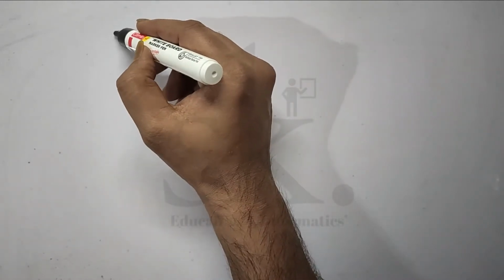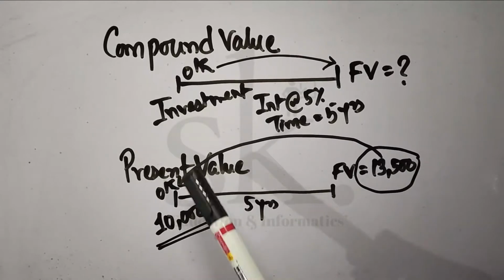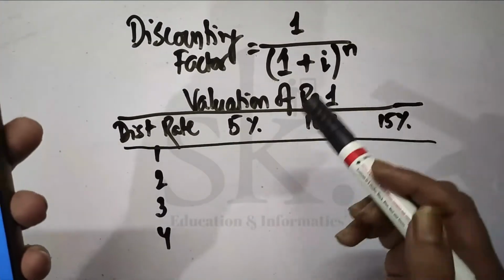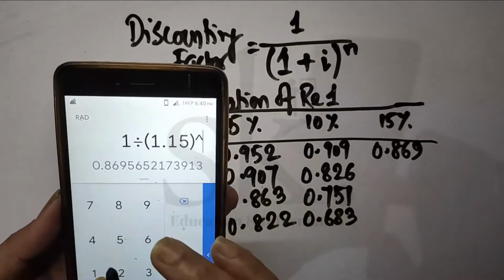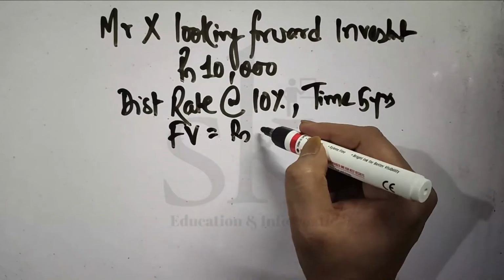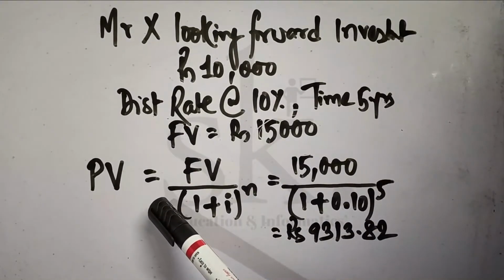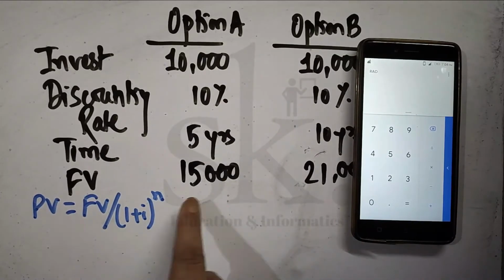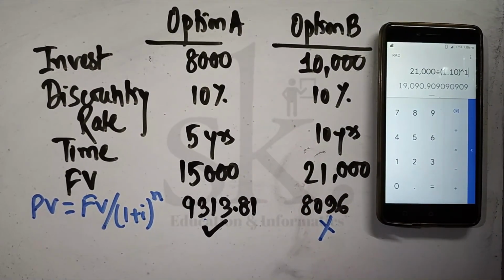Discounted Factor or Present Value Concept | Concept of Valuation (Part 4) | Present & Future Value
Video Content:
1. Concept of Discounting
2. Concept of Present value and Future Value
3. Discounting Factor
4. Calculation of discounting factor
5. Calculation of Present Value (PV) when Future Value (FV) given
6. Concept of Present value of Future cash inflows
7. Concept of Present value of Cash outflows

Topic: Concept of Valuation Part 4 - Time Value of Money – Present Value Concept (Introduction)

Relevance: The content is relevant for Class XII, BBA, B.Com, MBA, CA, CS and for Non-finance background students from Engineering, Hotel Management, Hospitality Management, Hospital and Health care management. Applicable for both undergraduate (UG) and post graduate (PG) students.

E-Materials
1.
2. Detailed notes and reading materials - Refer to the face book page - SK EDUINFO - @skeduinfo, - Discounting Factor or Present Value Concept (Concept of Valuation Part 4)